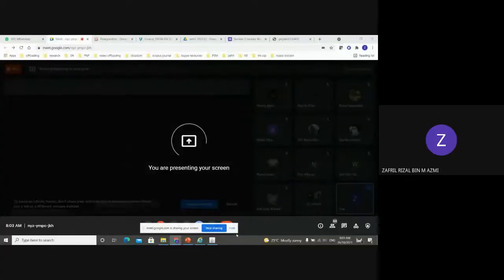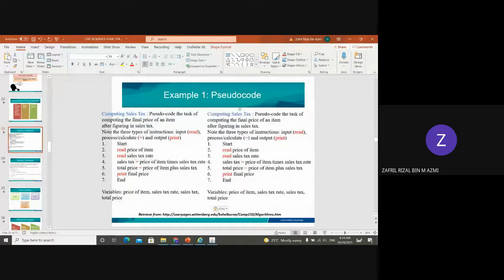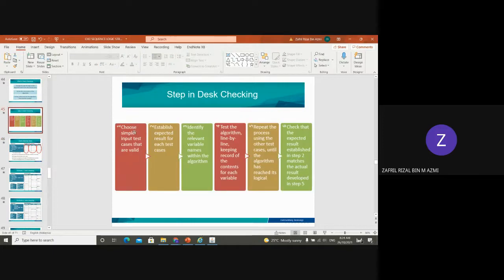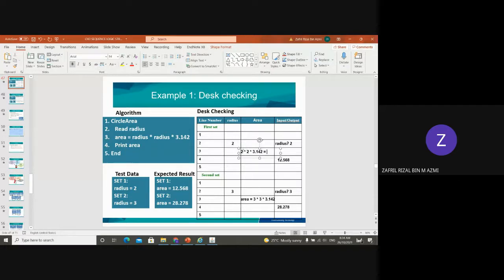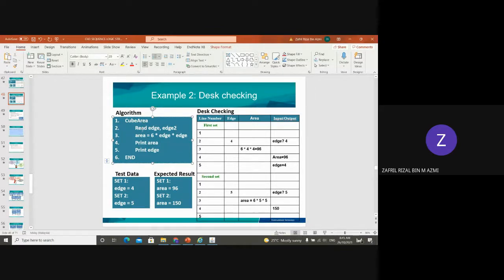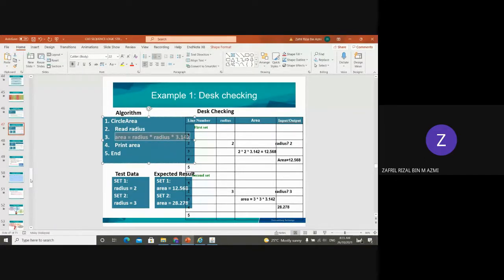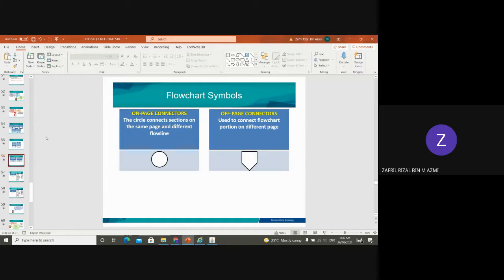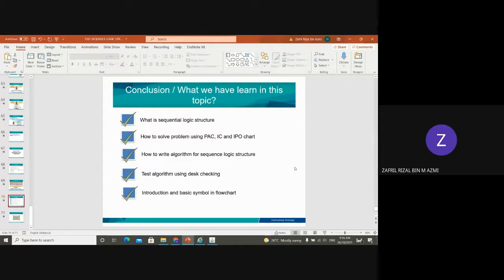Problem Solving Sem 1 21/22 Section 2 Week 3 Lecture